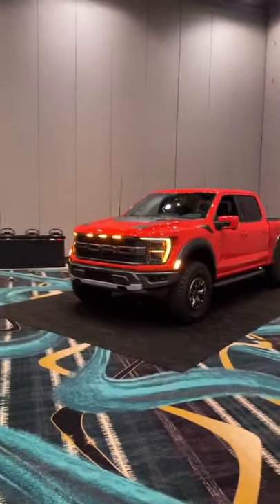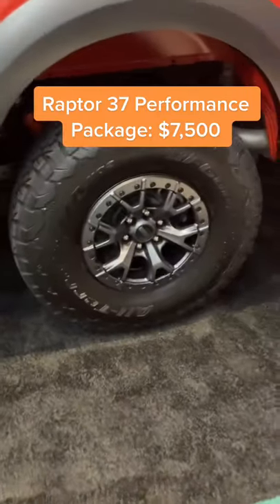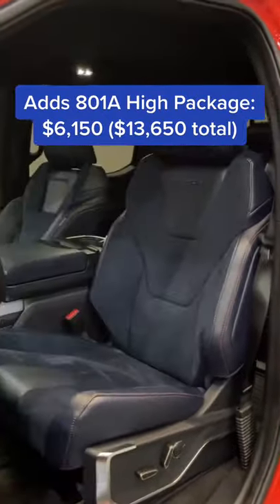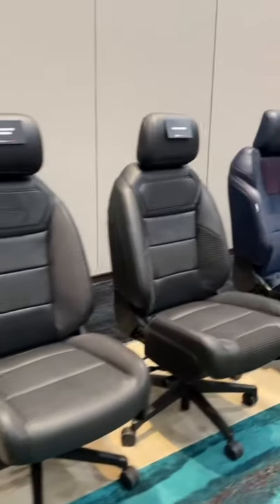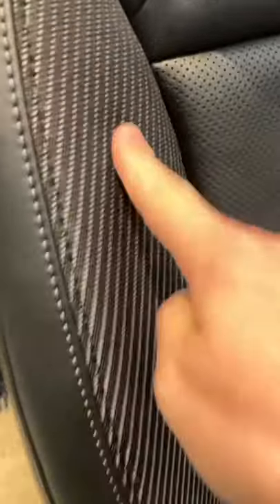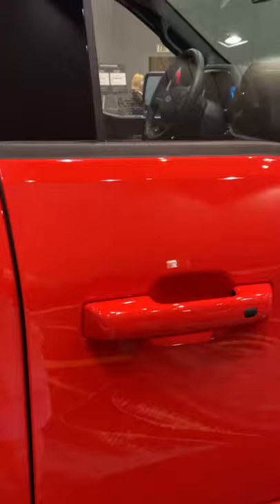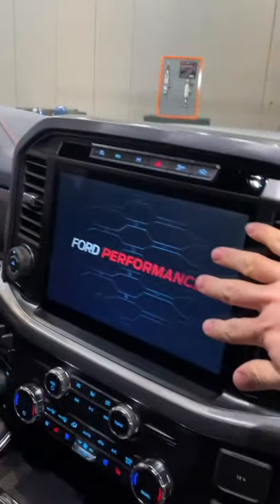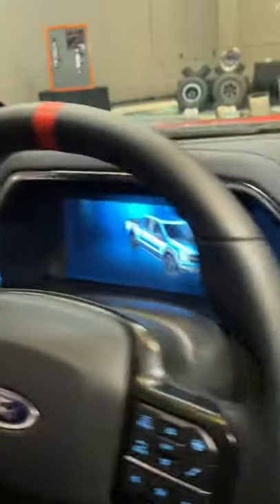The luxury interior in the 2021 Ford Raptor F150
Check out the luxury interior in the 2021